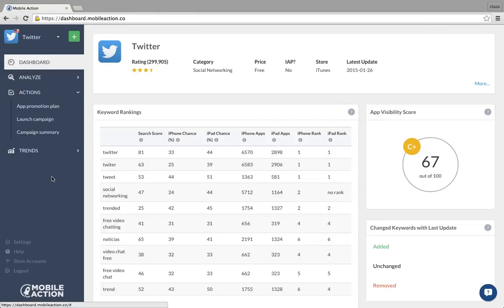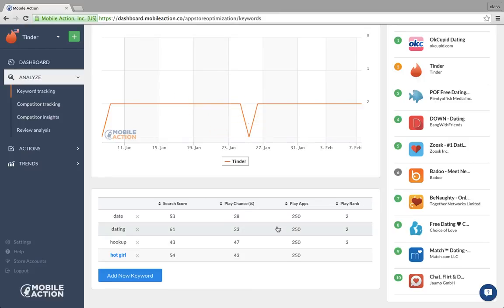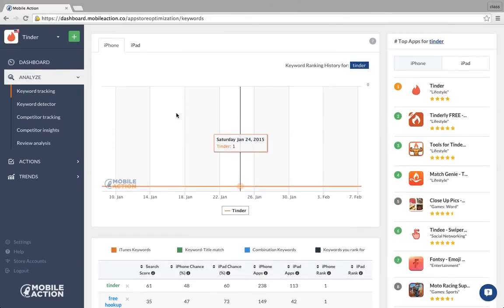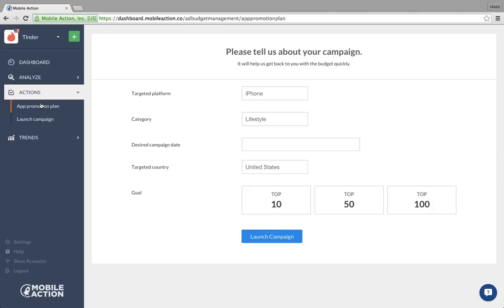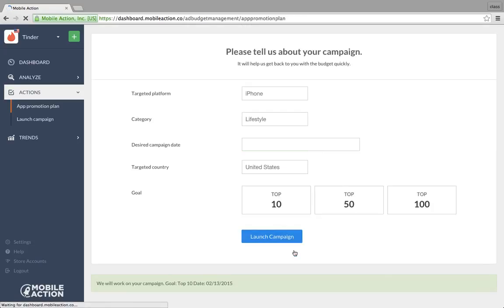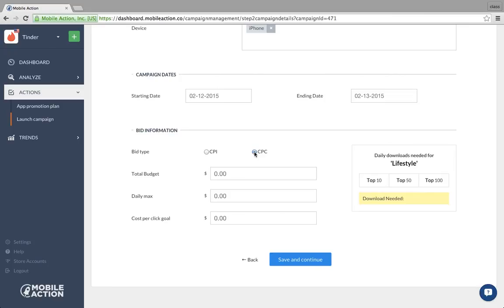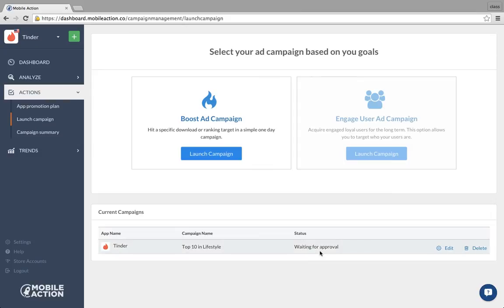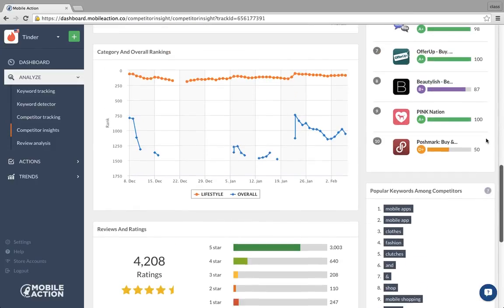App Store Growth Hacking Course Week 3: Ad Spending Strategies and Tools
Throughout this program, we will train you to become an ASO growth hacking expert. The second week's video covers Ad Spending Strategies and Tools.